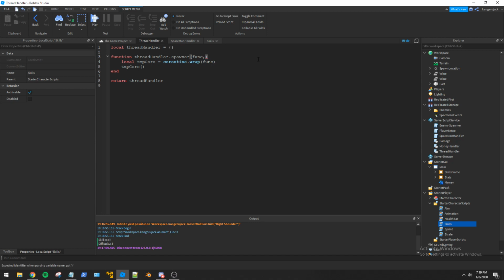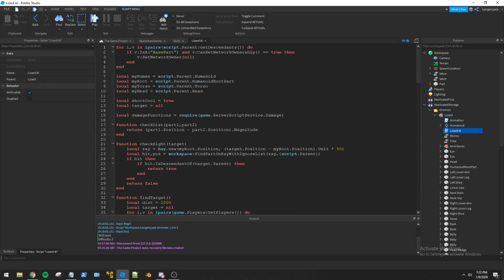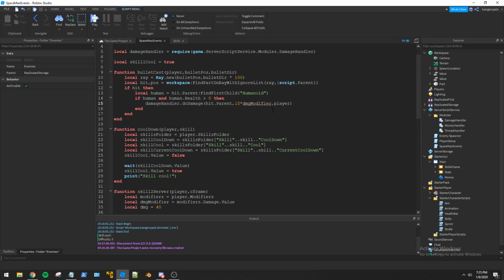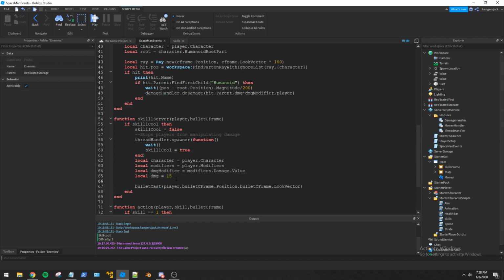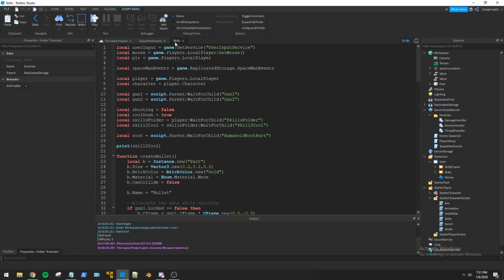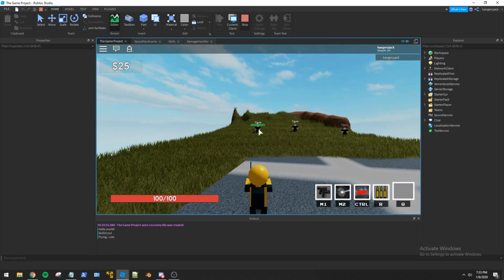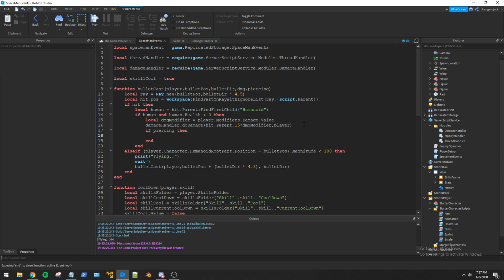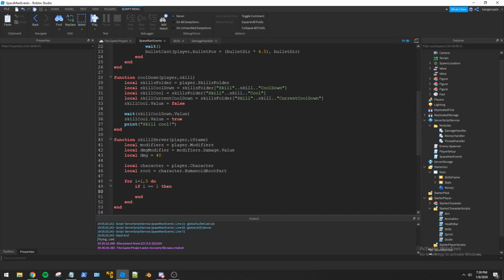Accurate Bullet Collision Detection - Roblox Game Development Part 28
Today we simulate bullet flight with raycasting and come up with some amazing results.